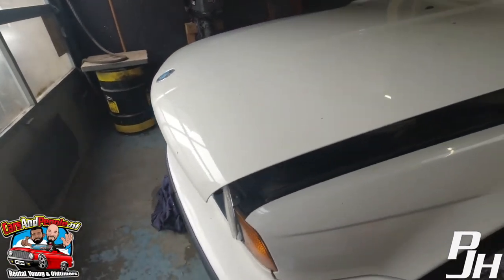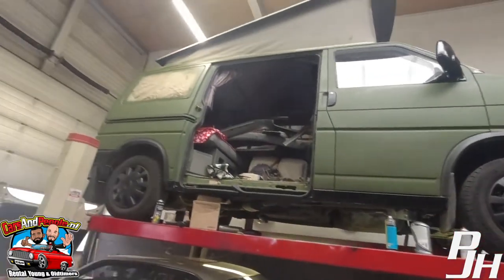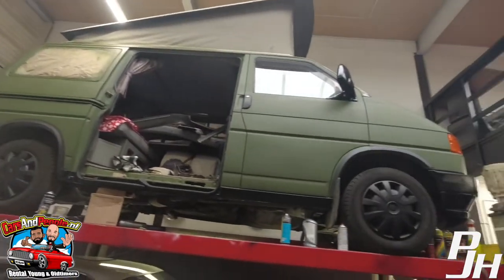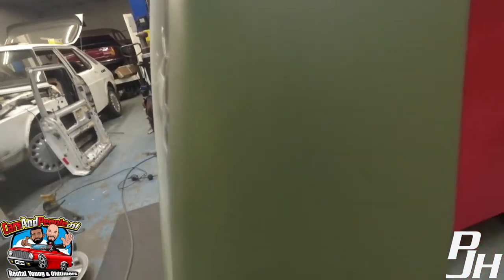How To Replace BMW E34 520i Alternator & Radiator Replacement Classic Car Time Lapse (NL SUBS)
BMW E34 520 Alternator & Radiator Replacement

Would you like to see more of these videos?

Powered By PJ Haasbroek Automotive Leiden & Cars and People Rental Young & Oldtimers